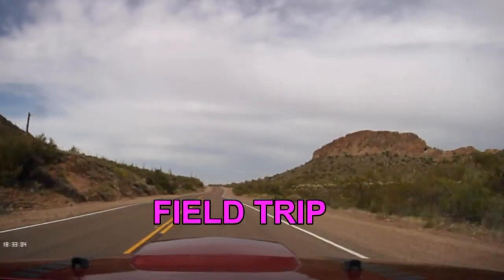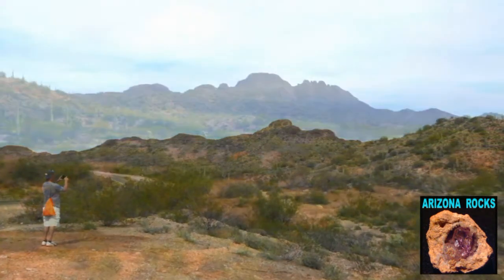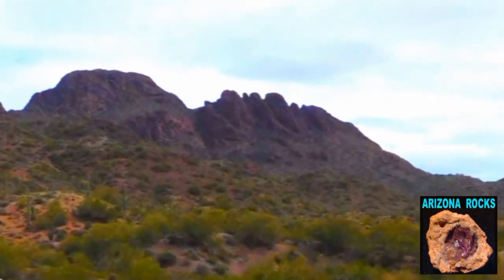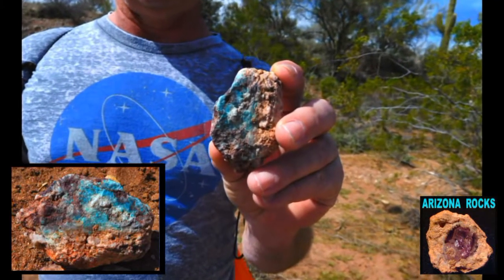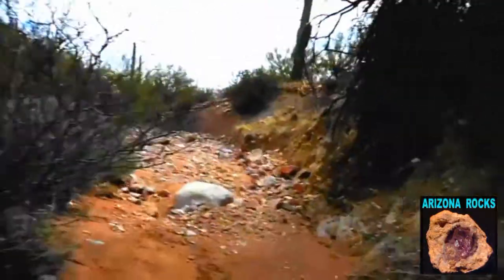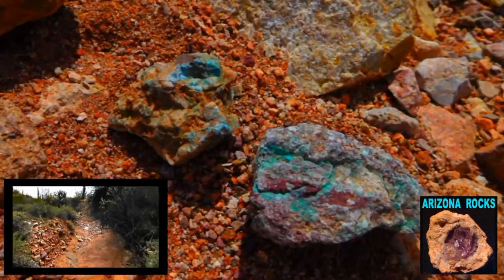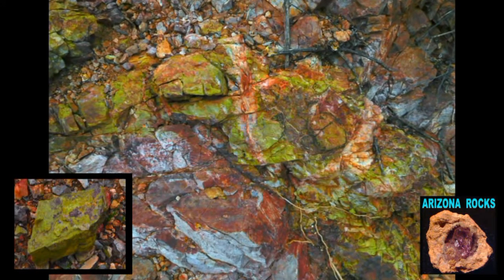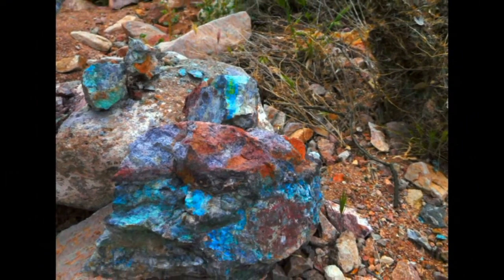Vulture Mountain Field trip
3IFM Video / Arizona Rocks